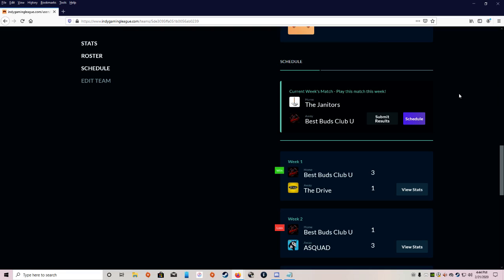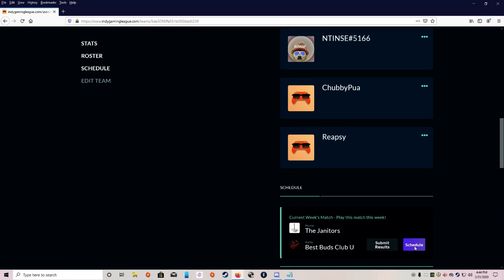Captain 'Tutorial'--Match scheduling and reporting, IGL edition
Rocket League Captain
IGL match scheduling and reporting